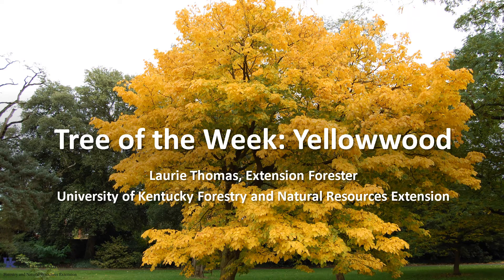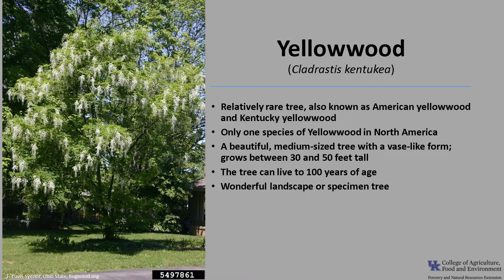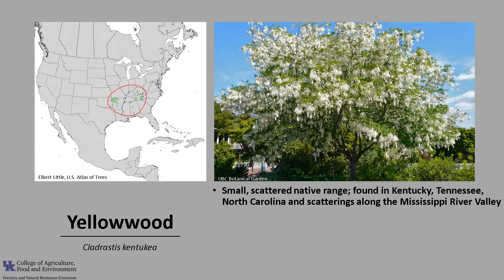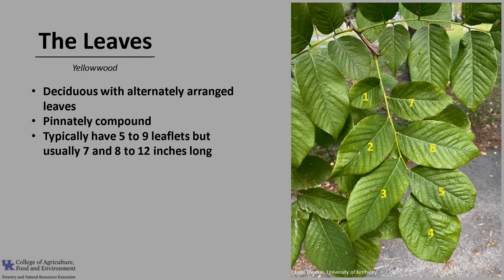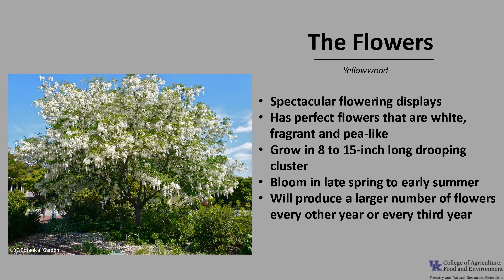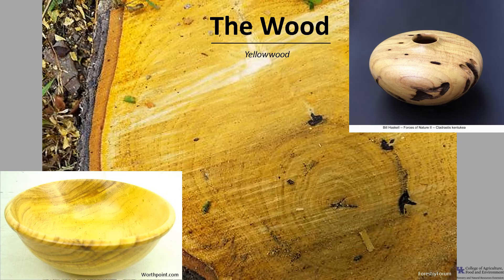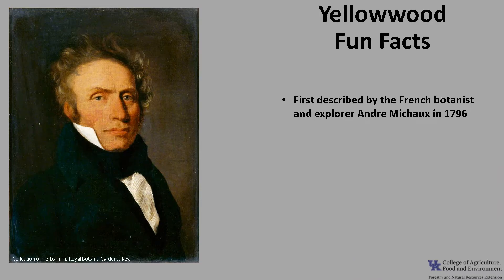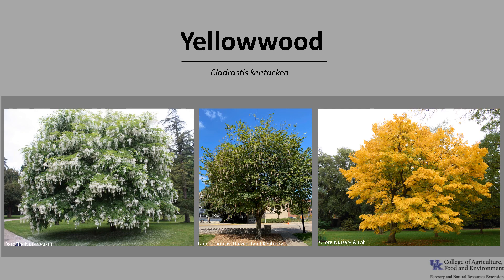Tree of the Week: Yellowwood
In this edition of Tree of the Week, Laurie Thomas, Extension Forester, tells us about yellowwood.